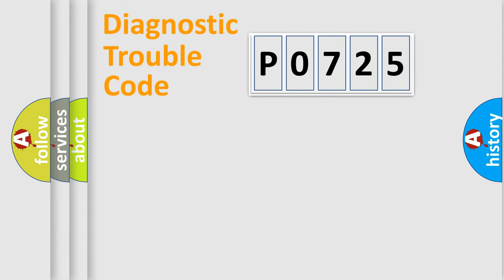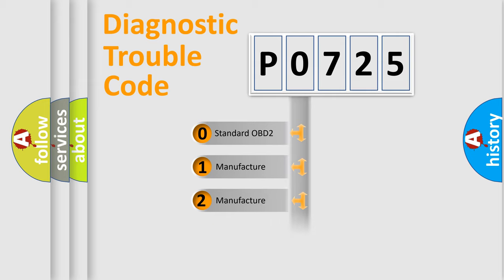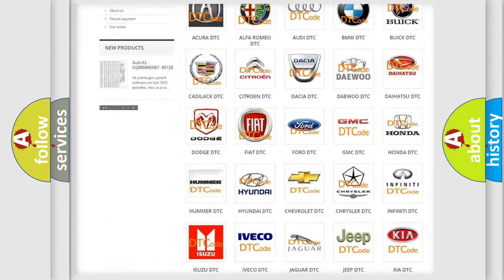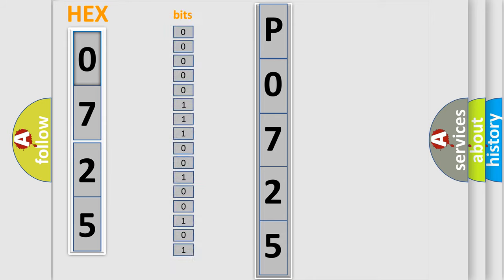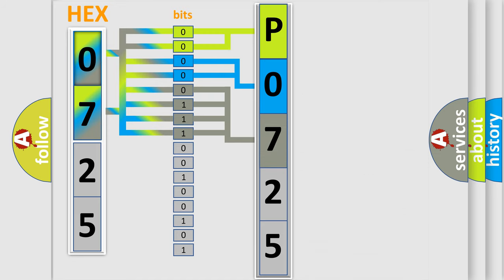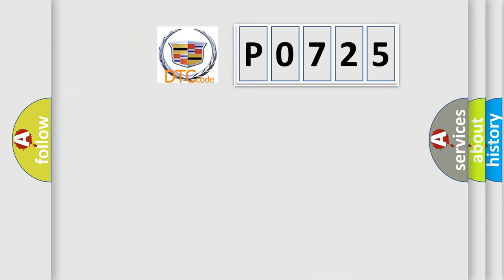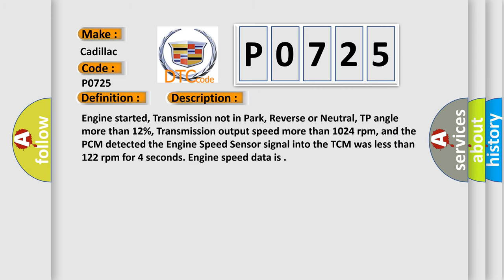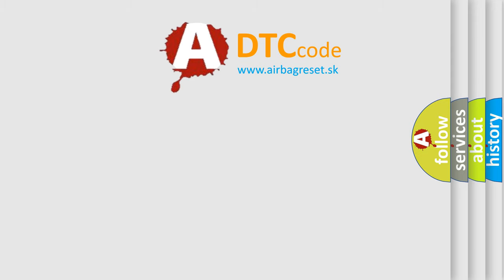DTC cadillac P0725 Short Explanation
Contents:
0:21 Basic DTC analysis according to OBD2 protocol standard.
1:48 Insight into programming
2:58 A diagnostically understandable description of the Diagnostic Trouble Code
3:05 Basic error definition

Make:
Cadillac
Code:
P0725
Definition:
Engine Speed Signal Circuit Low Input (4L30-E)
Description:
Engine started, Transmission not in Park, Reverse or Neutral, TP angle more than 12%, Transmission output speed more than 1024 rpm, and the PCM detected the Engine Speed Sensor signal into the TCM was less than 122 rpm for 4 seconds. Engine speed data is
Cause:
Engine speed sensor circuit is open, shorted to ground or to B+
ECM or TCM has failed